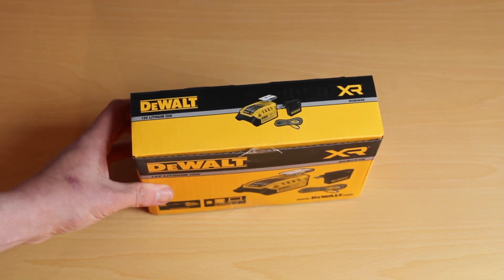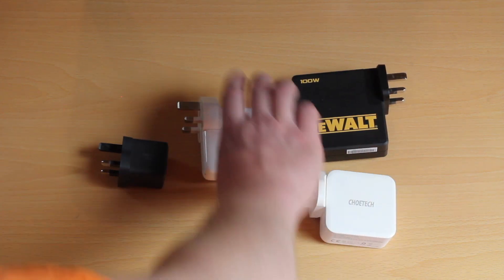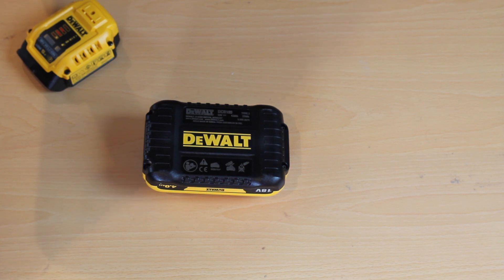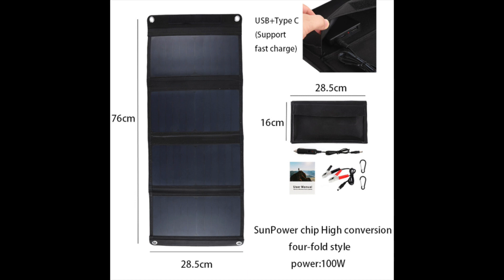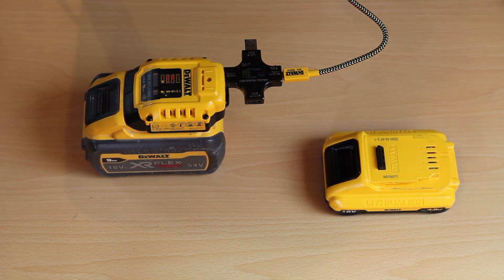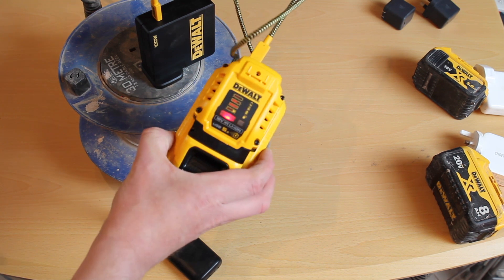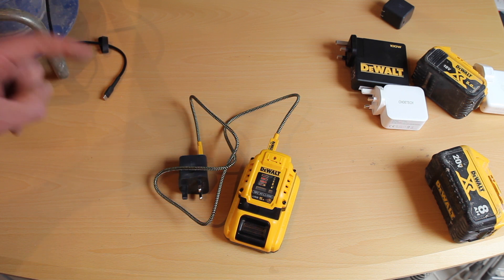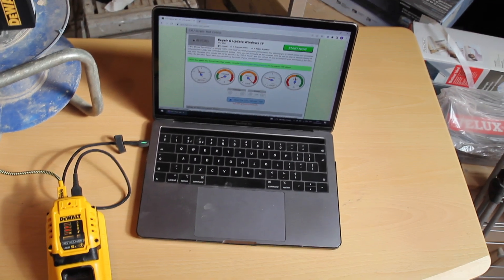DeWalt DCB094K USB-C 100W PD Charger/Powerbank Review & Test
Unboxing, test and review of the DeWalt DCB094K USB-C PD Powerbank and charger.